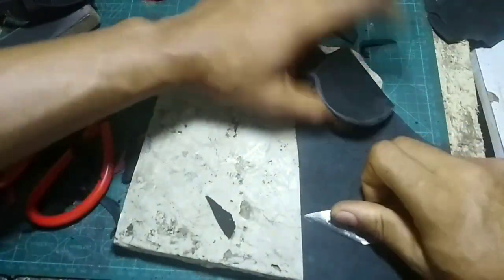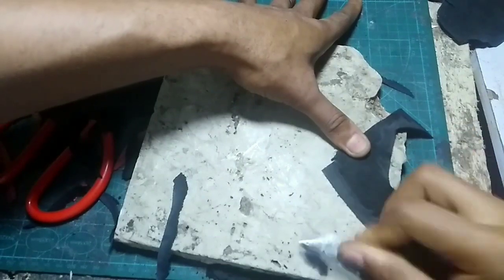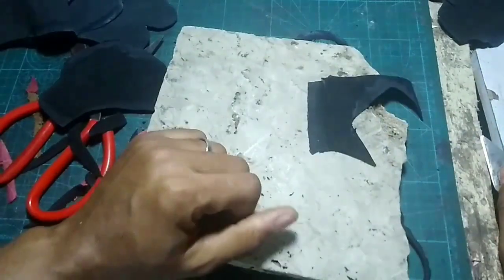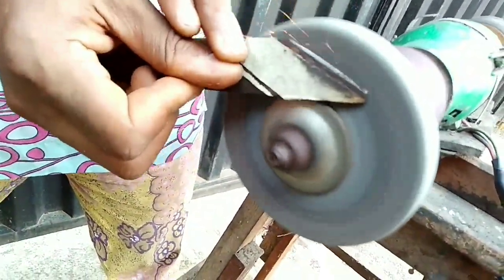Perfect hand skiving for shoemakers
This tutorial offers useful tips and tricks for excellently executing hand skiving of shoe uppers.